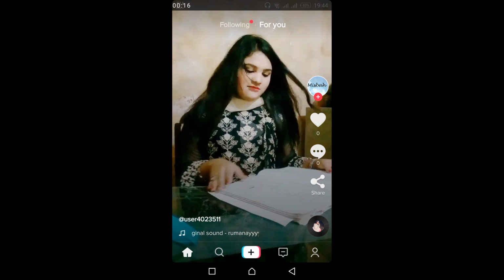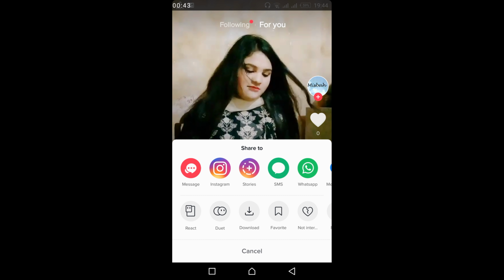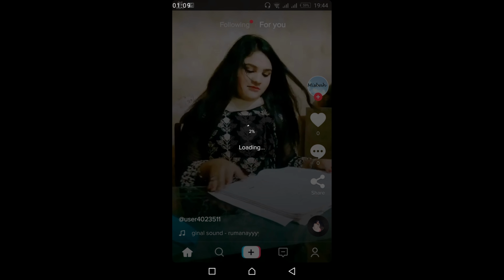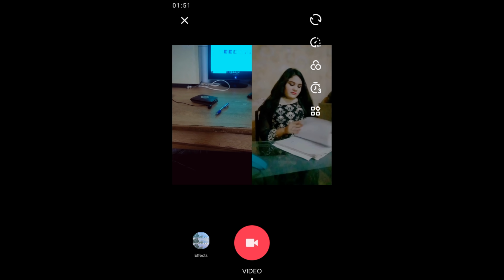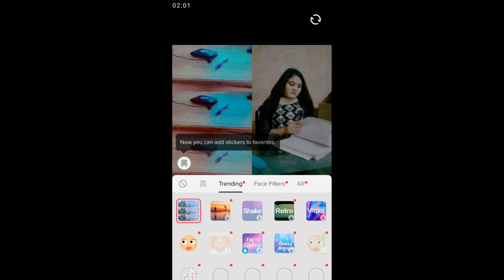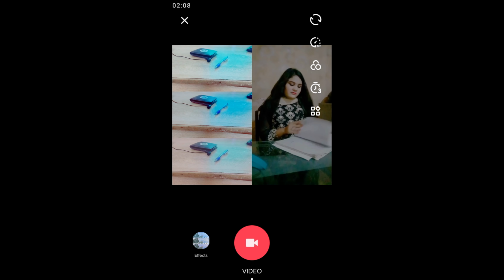How to Duet on TikTok (Updated)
Learn How to Duet on Tik Tok. You will be able to do duet with anyone on tiktok through an easy way on your phone.

0:00 Intro
0:07 How to Duet on Tik Tok